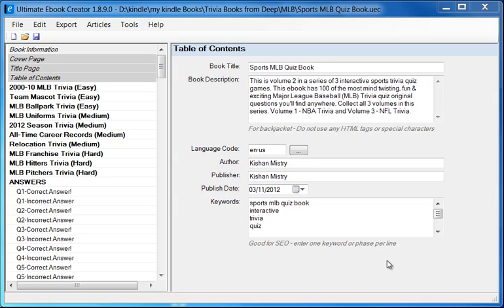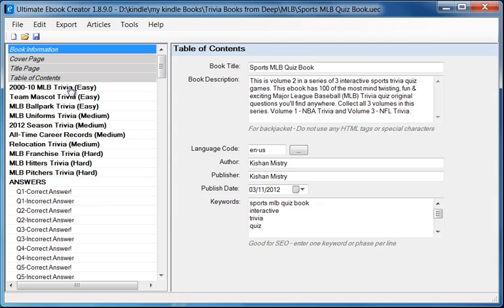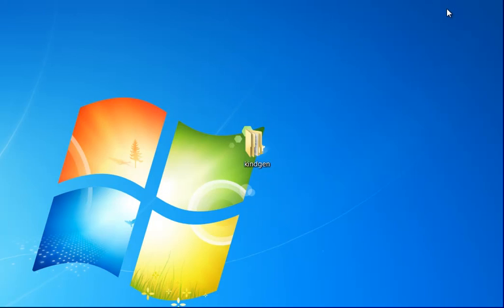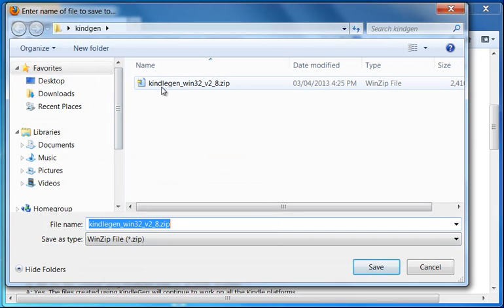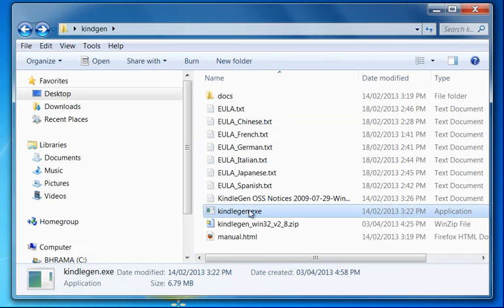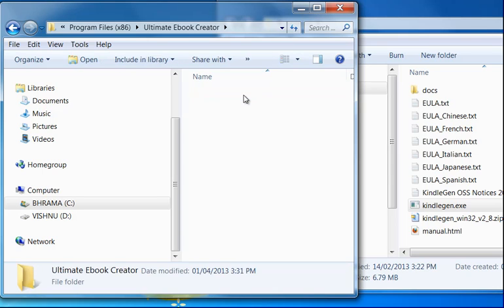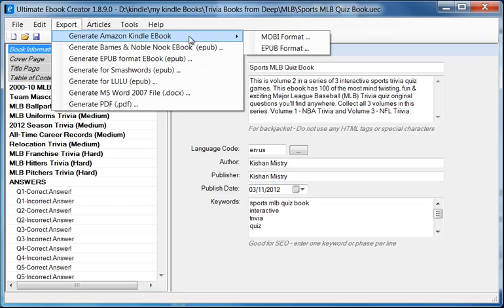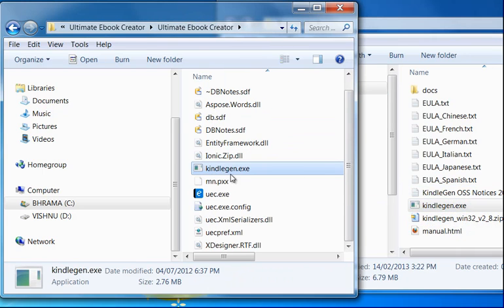How to Install Amazon's KindleGen EXE Tool - Ultimate Ebook Creator